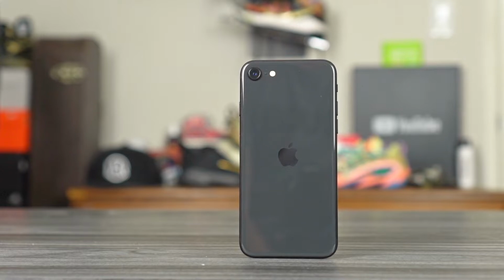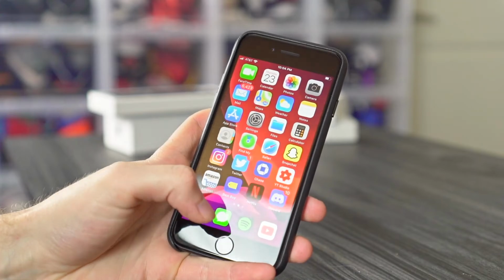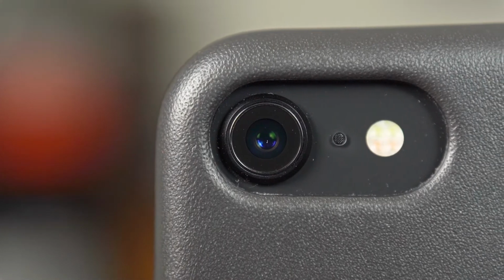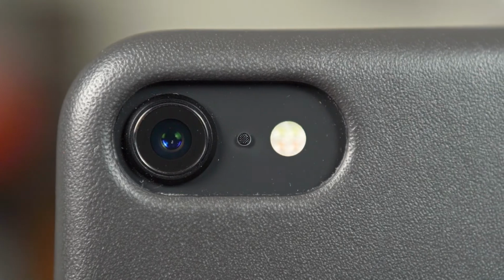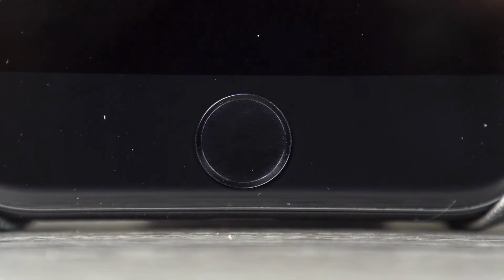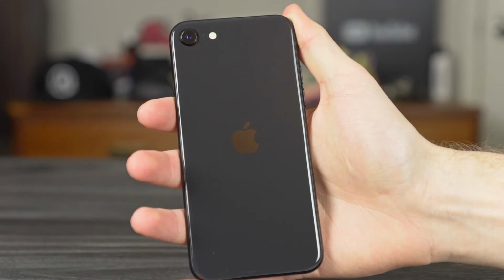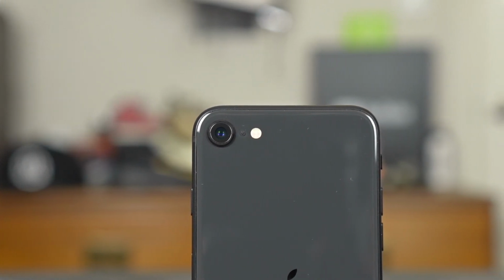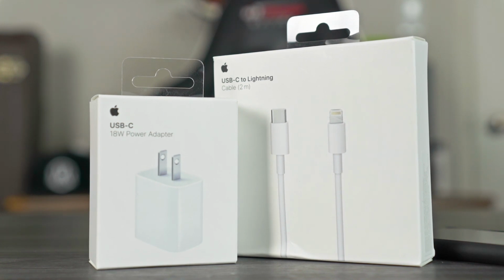Apple iPhone SE 2020 Review!